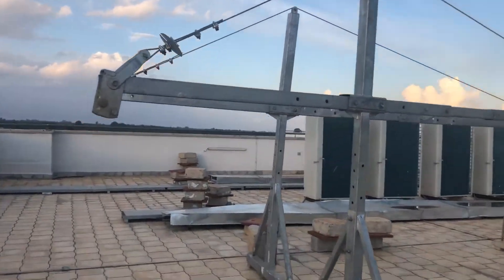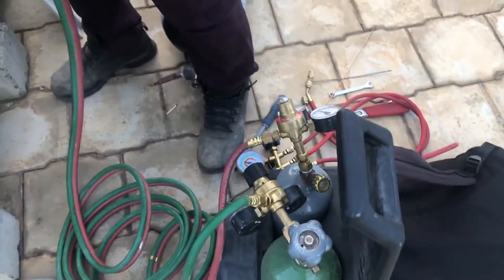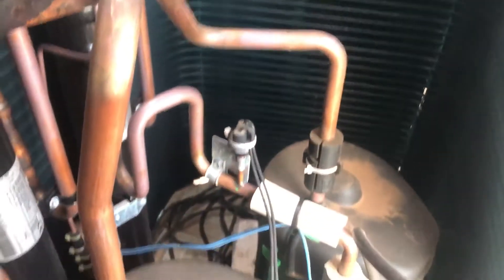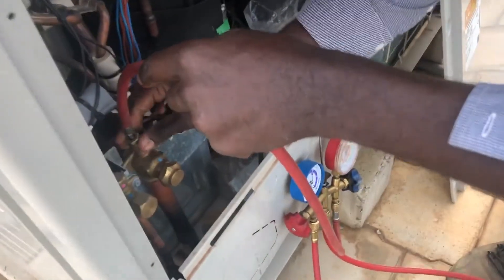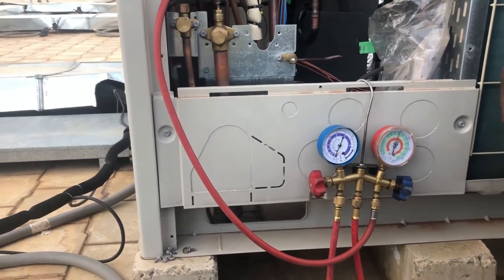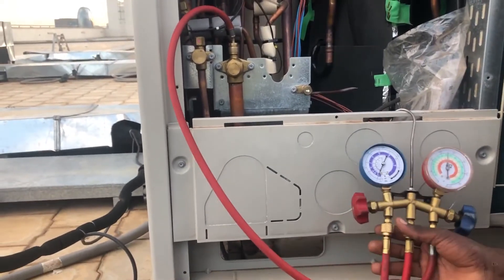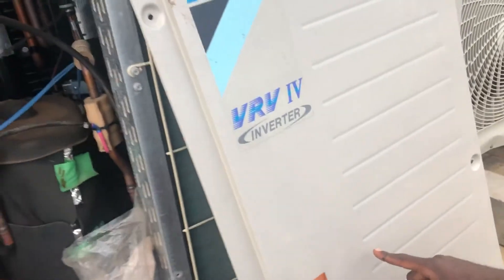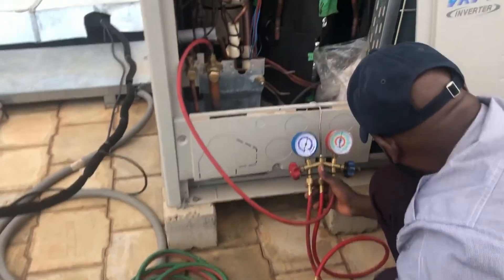Filling Nitrogen in AC copper pipes for pressure testing before filling Refrigerant GAS R410A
My name is Dipak Varsani and in this video, we will cover HVAC practical practice. We will fill nitrogen gas in the copper piping of the VRV air conditioning system. VRV is a short form of Variable Refrigerant Volume. Dakin uses this term for their systems while other company uses VRF (Variable Refrigerant Flow) for the similar kind of HVAC system. R410A gas filling will follow successful nitrogen pressure testing.

00:00 Intro
00:10 How to do VRV system copper pipe pressure testing?